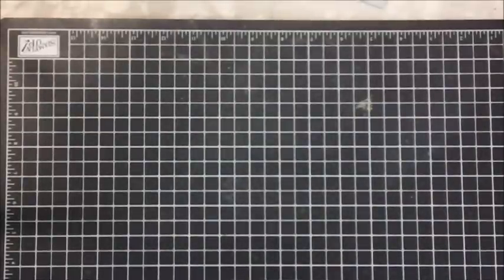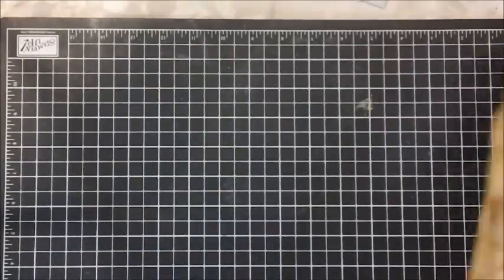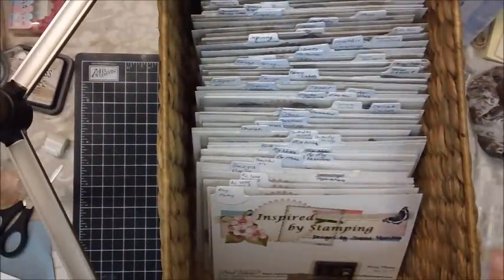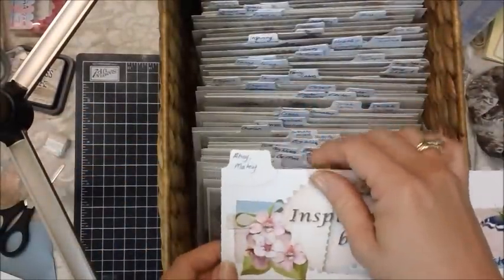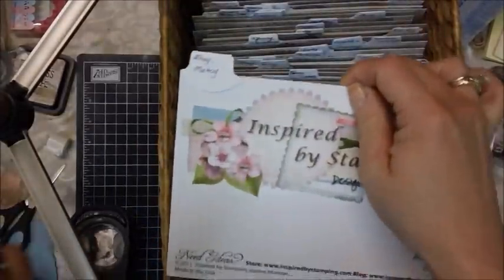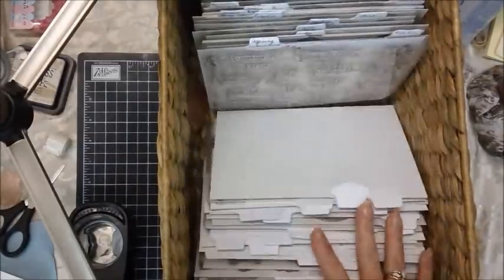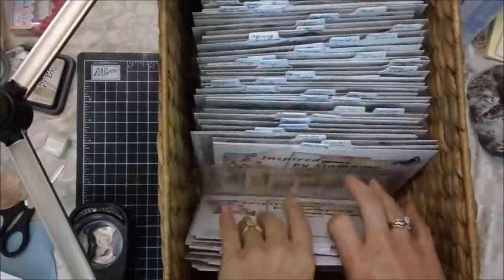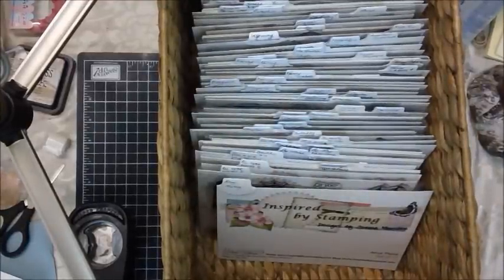Organizing Your Clear Stamp Sets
Hi there, today I am sharing a quick 2 minute video on how I organize some of my stamp sets. For more information please head on over to my blog...
With paper hugs, Joanna xo